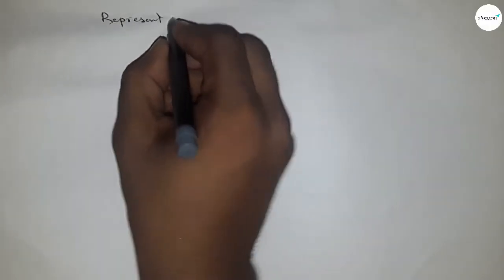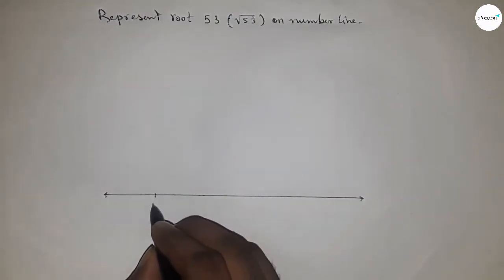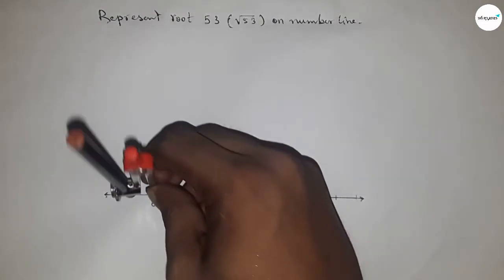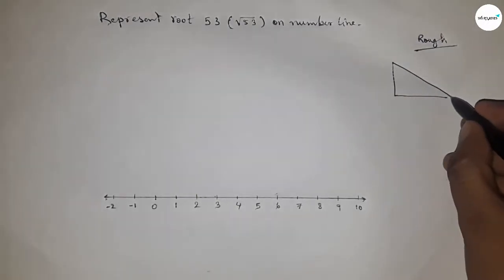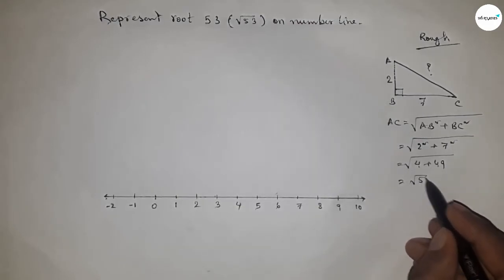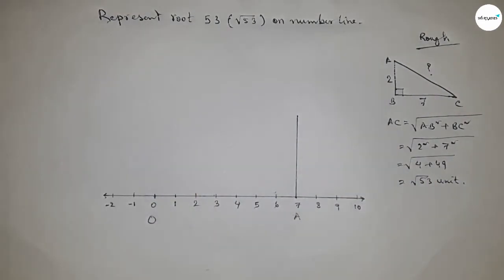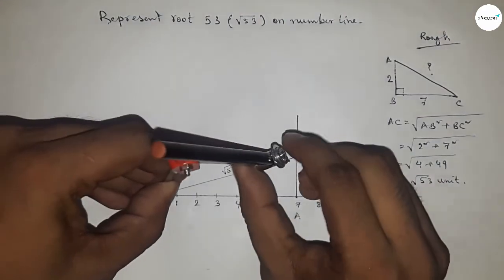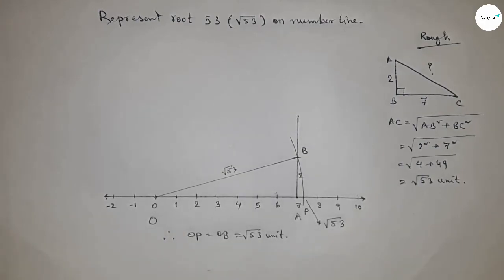How to represent root 53 on number line.locate root 53 on number line.shsirclasses.